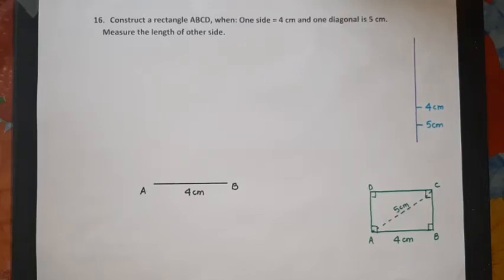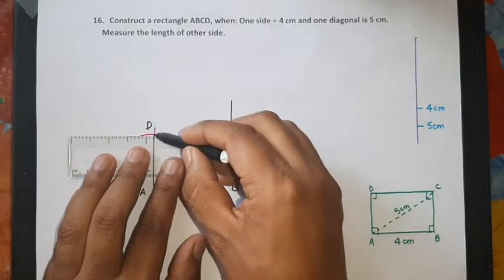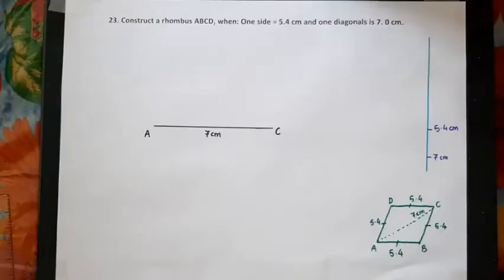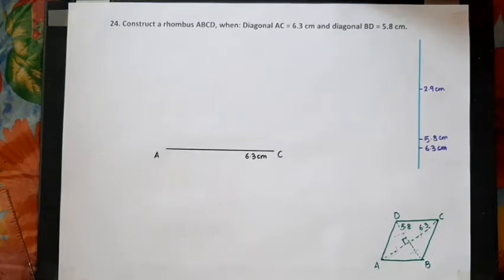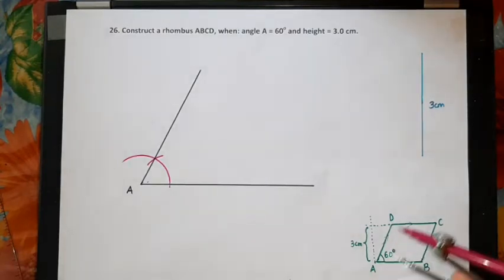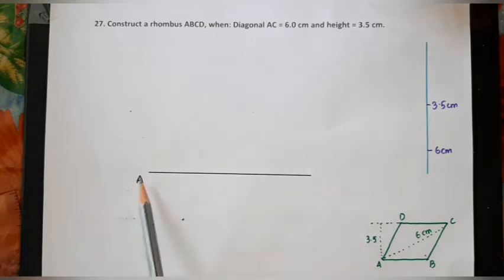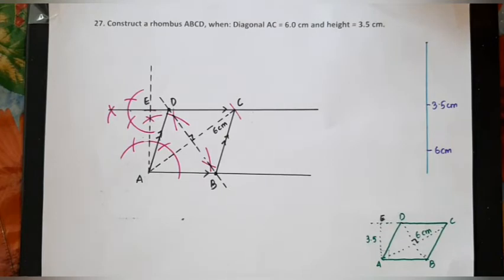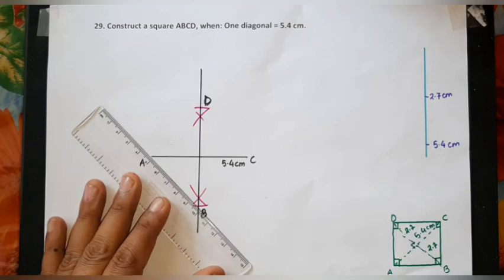Class 9 ICSE Construction of Polygons Part 3